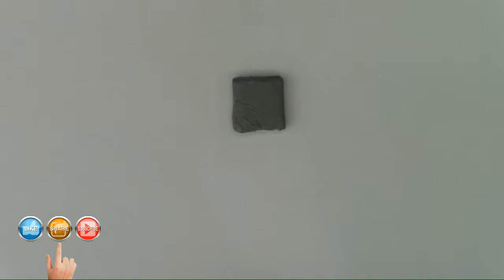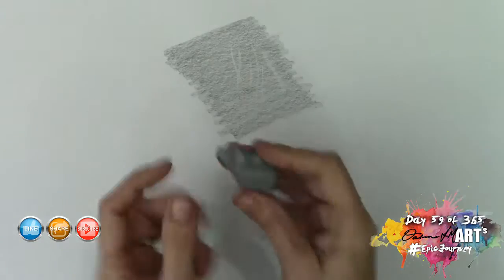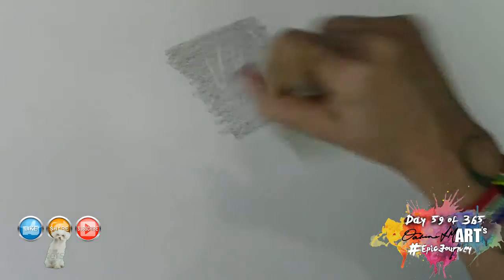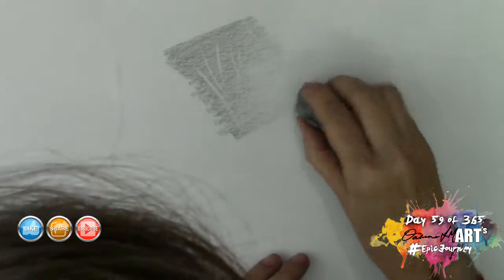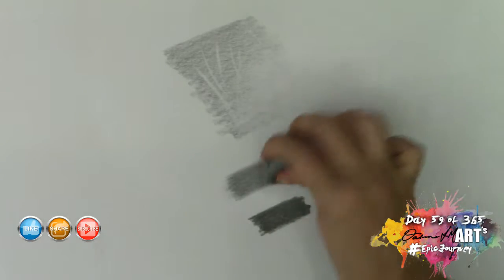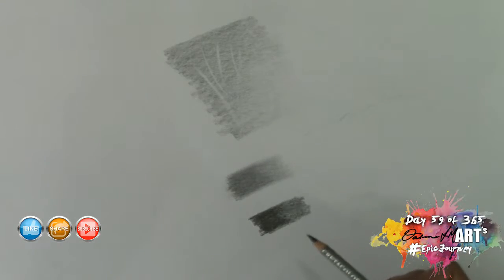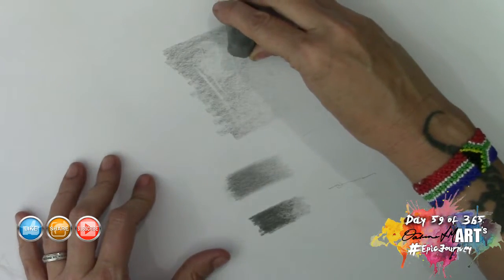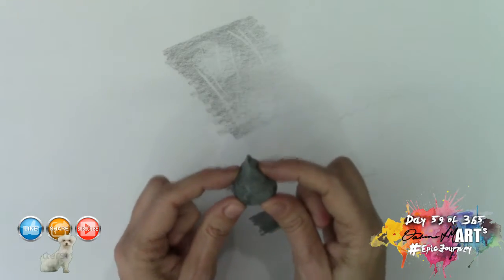How to use a kneadable eraser